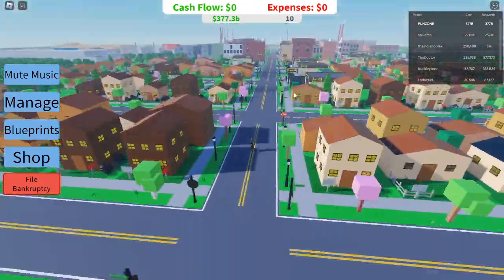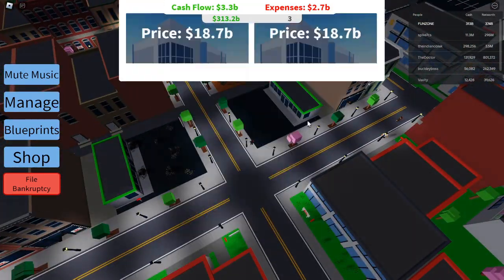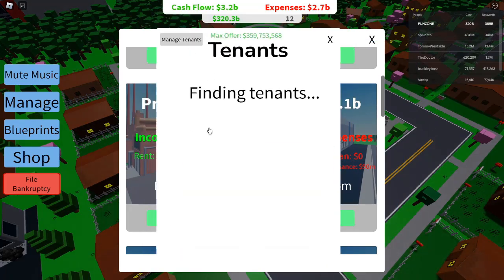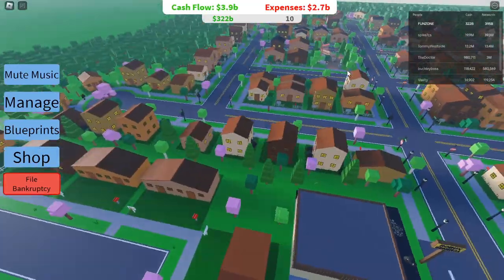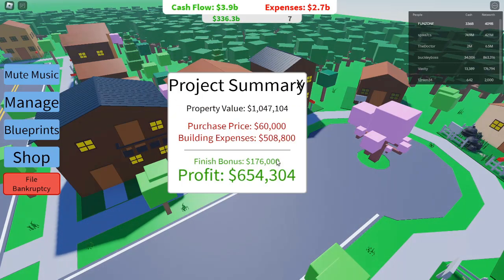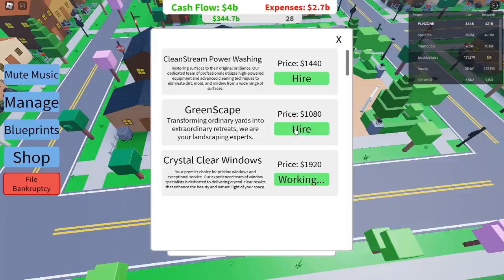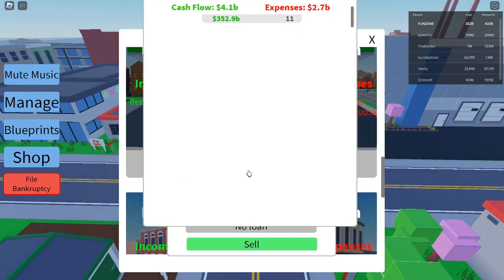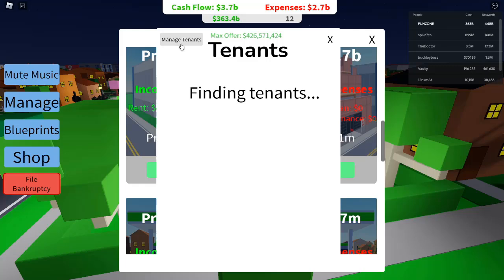Roblox Investor Simulator: Maximize Your Profits with Top Strategies for 2024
Welcome to the ultimate guide for "Roblox Investor Simulator"! In this video, we’ll show you how to maximize your profits and master the game using top strategies that will help you go from noob to pro in no time. Whether you're just starting out or looking to fine-tune your investment skills, this video is packed with tips and tricks to ensure you dominate the Roblox Investor Simulator and make the most out of every property and opportunity.

What You’ll Learn:
Starting as a Noob: We’ll walk you through the basics, covering how to get started with small investments and low-risk properties. Learn how to choose the best initial properties to boost your cash flow and grow your wealth.
Using Blueprints: Discover the power of blueprints in upgrading your properties efficiently. We’ll explain how to leverage blueprints for maximum returns and keep demand high for your rentals and businesses.
Upgrading Properties: Find out which upgrades are worth the investment and how to strategically improve your properties to increase demand and profit margins.
Unlocking the Best Properties: As you progress, you'll unlock better properties, from family homes to condos and office spaces. We’ll guide you on which properties are the best long-term investments and how to manage your loan and cash flow.
Advanced Strategies: Ready to step up your game? We'll teach you advanced techniques for managing larger loans, high-demand properties, and businesses like dealerships, gas stations, and even a power plant!
Infinite Profit Potential: Many properties offer infinite profit potential, and we’ll show you exactly how to capitalize on this to grow your wealth exponentially.
Avoiding Common Mistakes: Avoid the pitfalls that can trap inexperienced investors. Learn how to manage tenant demand, loan repayments, and market conditions to keep your profits steady.
Featured Properties:
We’ll take you through a detailed analysis of some of the top properties in the game, such as:

Small Houses and Duplexes
Condo Units and Corner Condos
Car Dealerships, Gas Stations, and Factories
Warehouses, Shops, and Power Plants
Each property type has its own advantages, and we’ll explain how to optimize each one for maximum return on investment.

Why You Should Watch:
Whether you’re a beginner or an experienced Roblox player, this guide will help you sharpen your skills and take your Investor Simulator experience to the next level. By the end of this video, you’ll know how to play smart, invest wisely, and make millions in the game!

Key Points Covered:
How to start as a noob and grow your cash flow
Effective use of blueprints to upgrade properties
Best investment properties for high profits
Managing loans and cash for sustained growth
Advanced investment strategies for pro players
Infinite profit potential explained